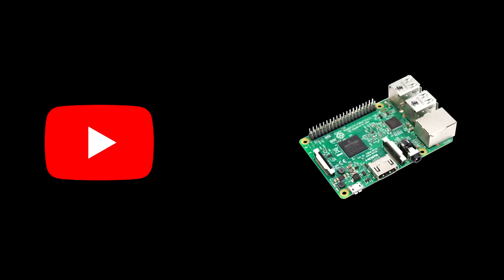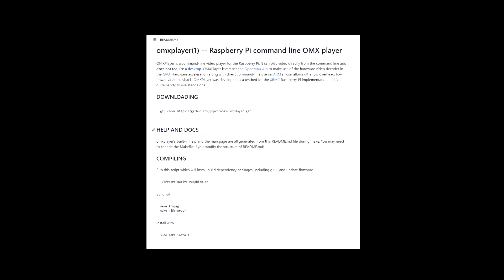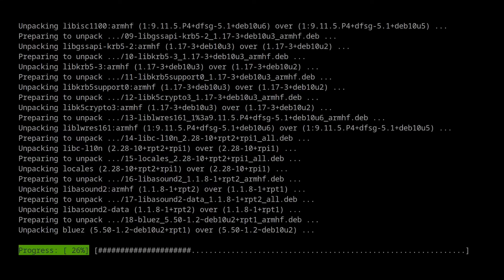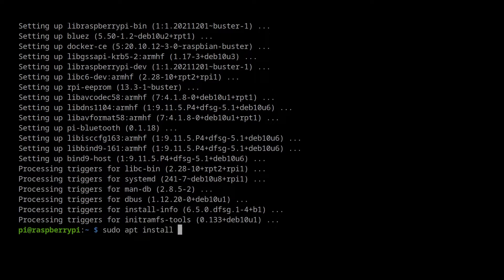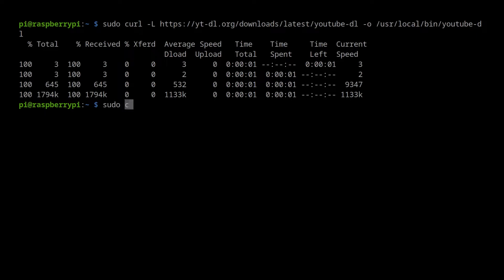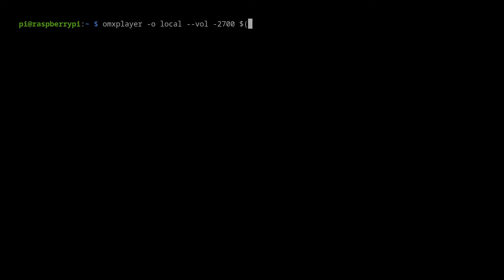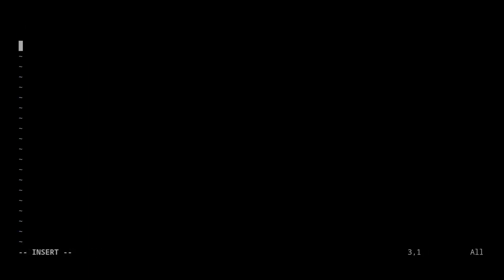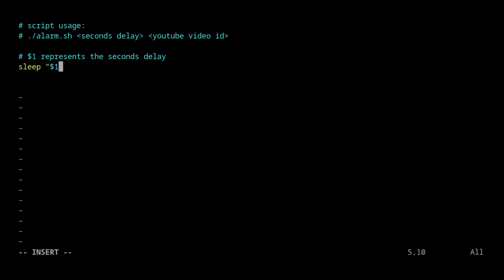How to Stream Youtube Audio to a Raspberry Pi (with omxplayer)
Installing omx player:
sudo apt install omxplayer

Installing youtube-dl:
sudo curl -L -o /usr/local/bin/youtube-dl

sudo chmod a+rx /usr/local/bin/youtube-dl